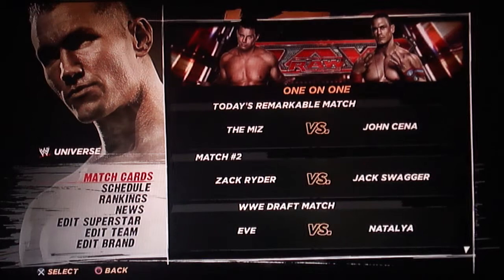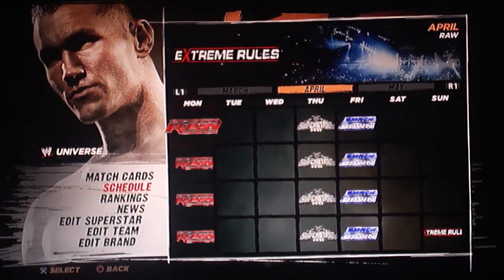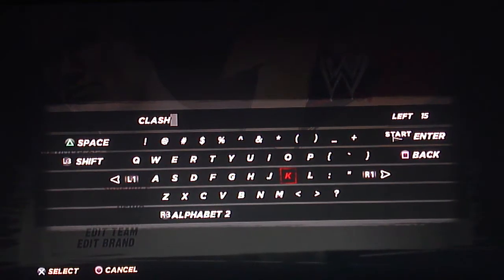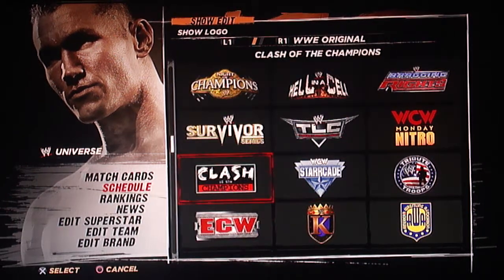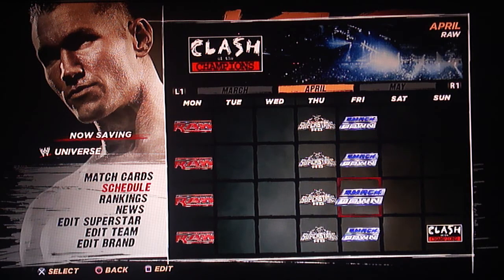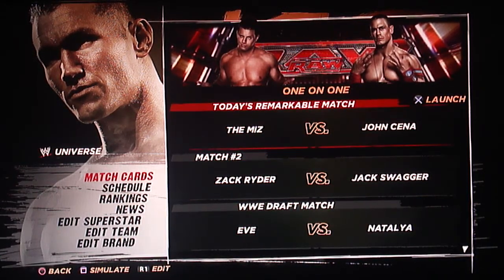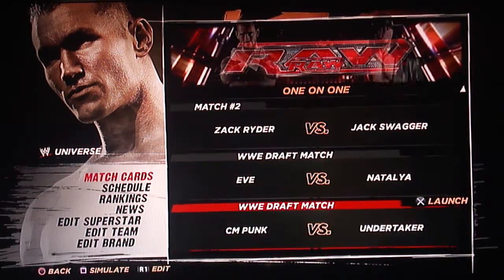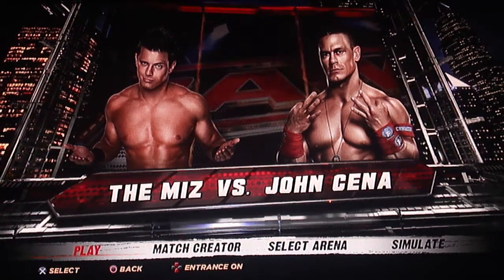Introduction to WWE '12 Universe Mode Playthrough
Matt and his cousin Alex take on WWE '12's Universe Mode for a month! Starting with the WWE Draft!